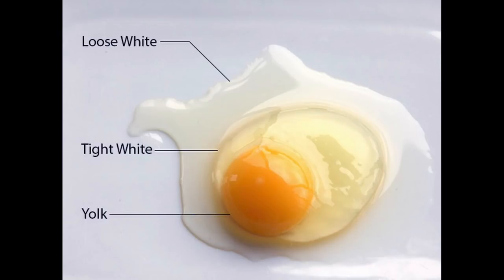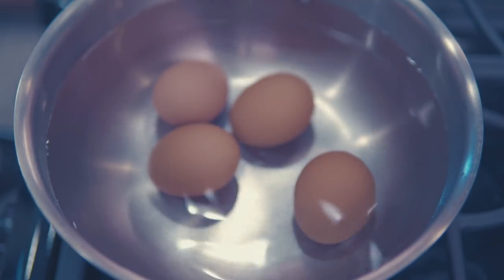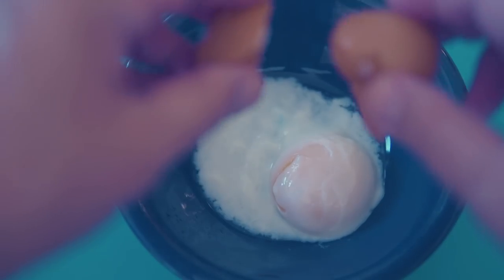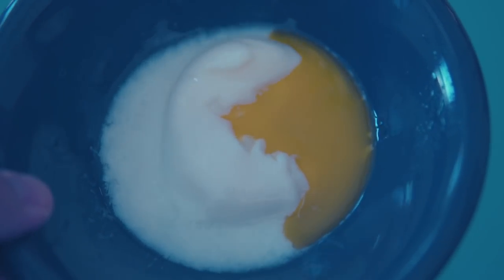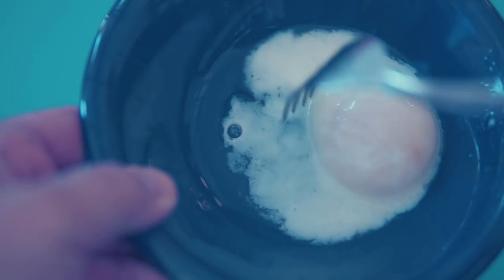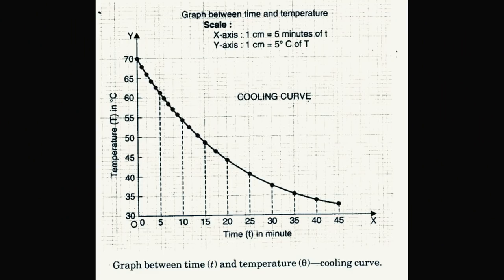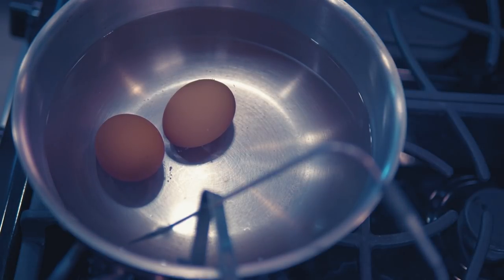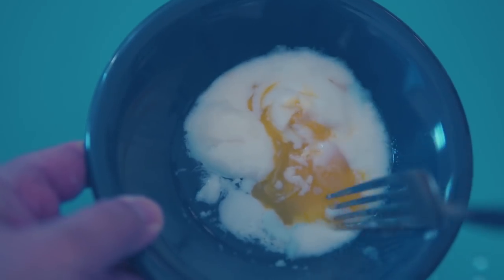Japanese Spring Egg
Japanese Spring Egg. This is one of my favorite chef's method of making Japanese spring eggs.  What are they?  The original name is onsen tomago.  This Japanese phrase actually means spring eggs.  Japanese Spring Egg has be used in recipes calling for a poached egg, or ramen eggs.